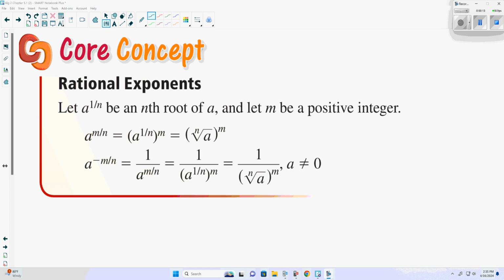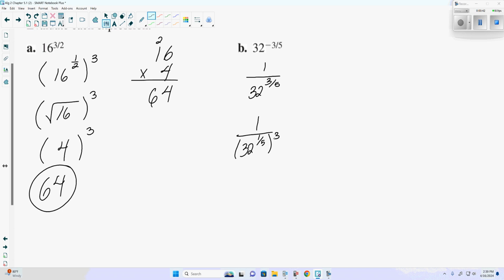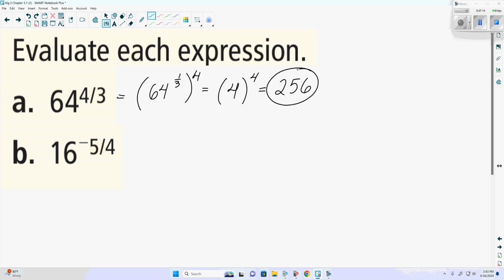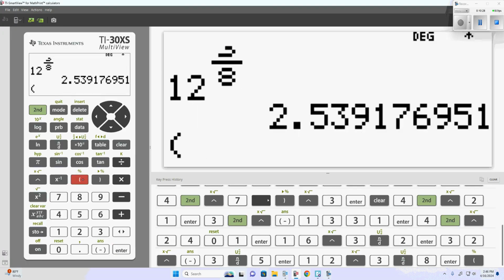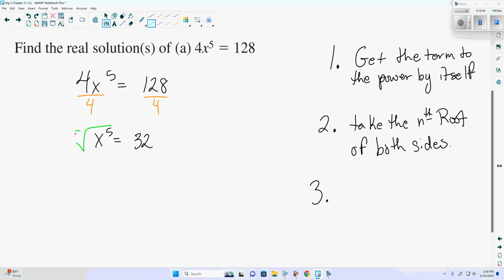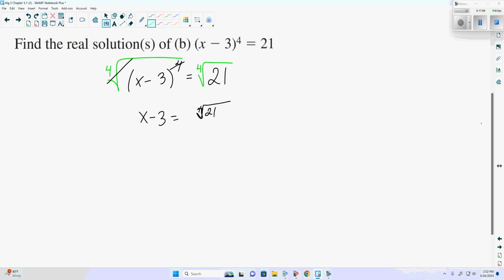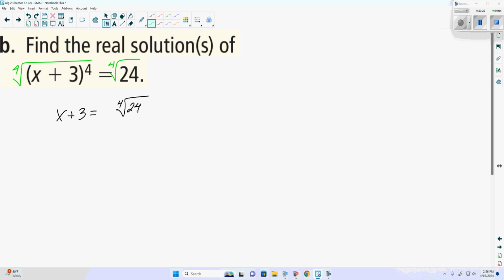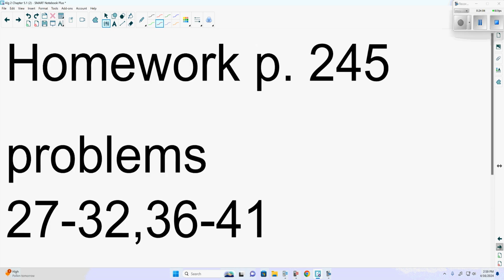Algebra 2 Chapter 5.1 (2)